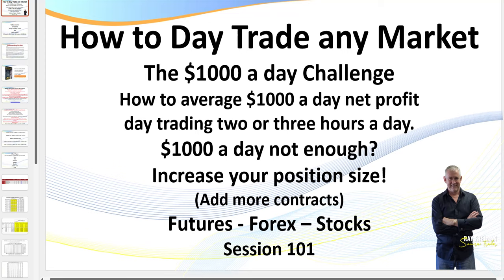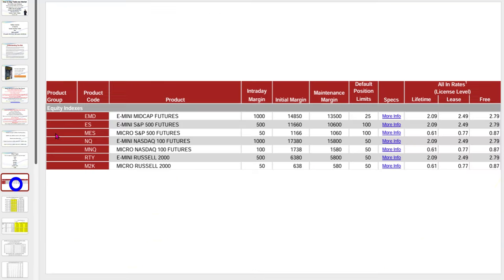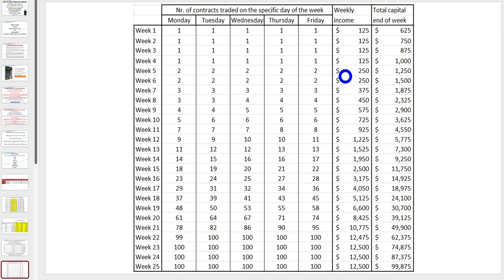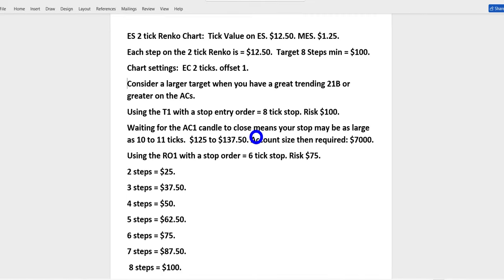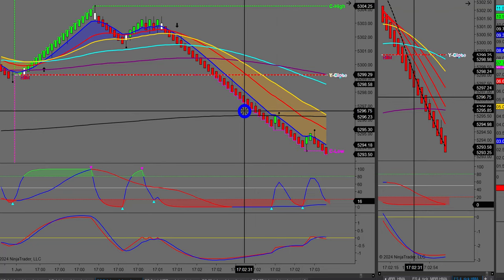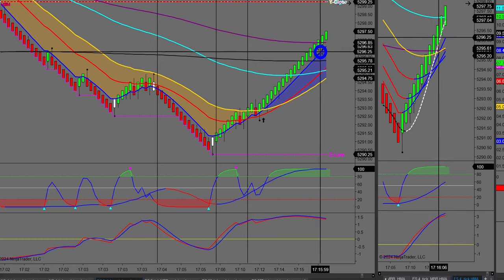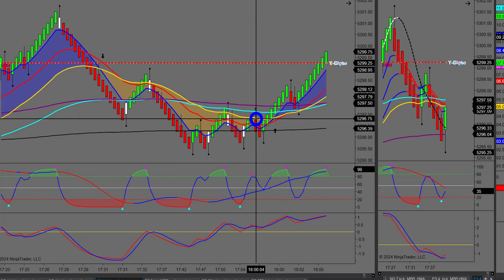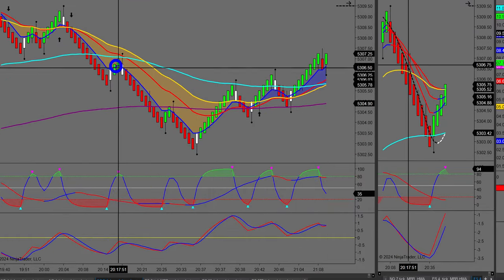How to Scalp and Day Trade the ES and any other market with Renko Charts. Session 101.